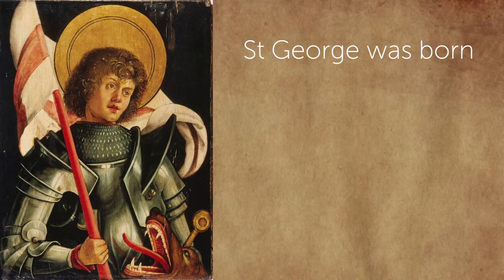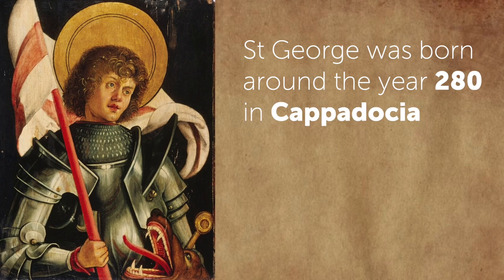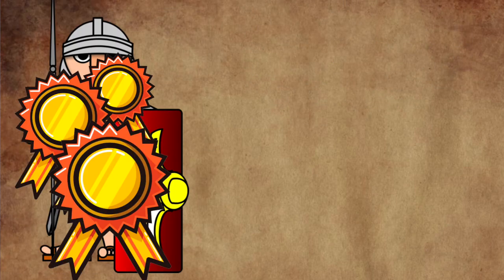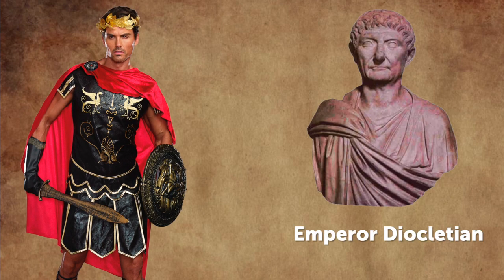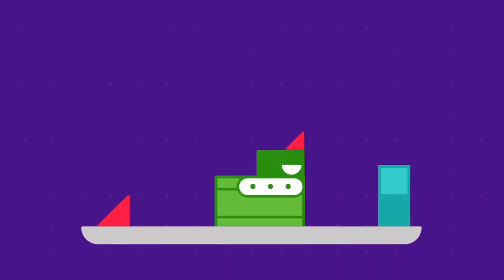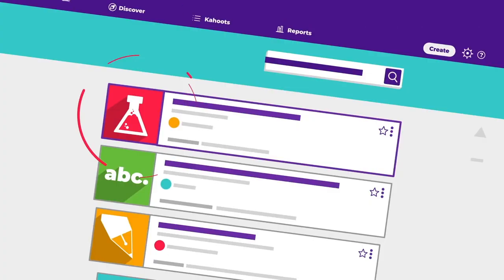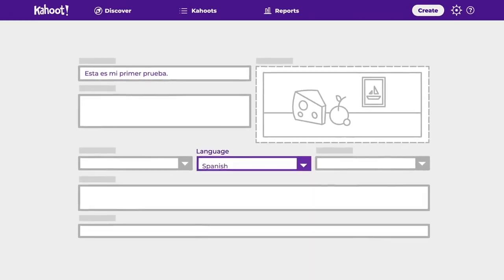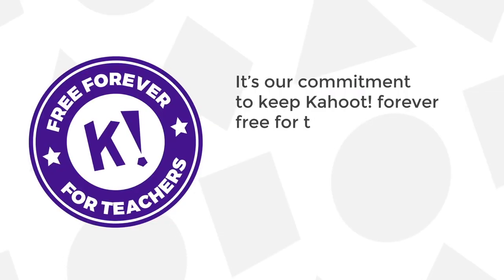Что нужно знать о британских праздниках? УРОК "День Англии" I TTTs I Выпуск #24 I Skyteach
Драконорожденный?.. Цареубийца?.. А, точно: драконоубийца! День Святого Георгия (День Англии) – замечательная возможность провести яркий тематический урок. Тезка нашего сегодняшнего героя вооружился классными идеями, чтобы помочь вам завоевать внимание учеников!